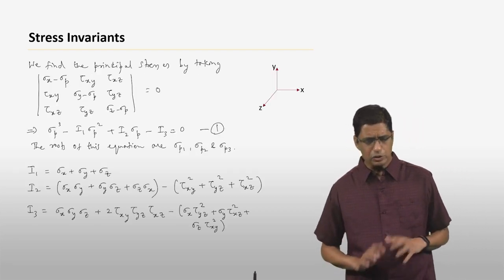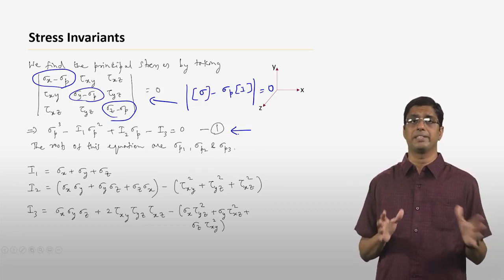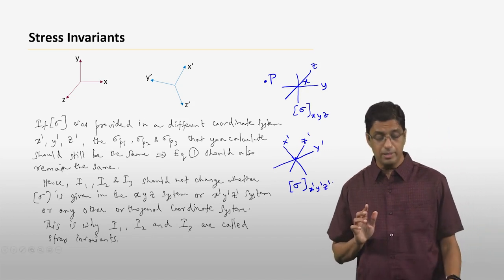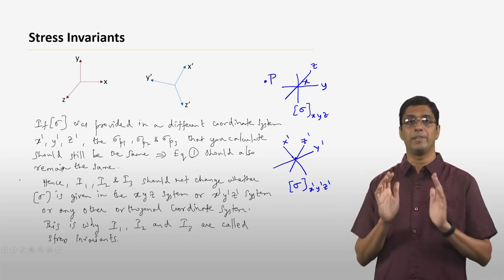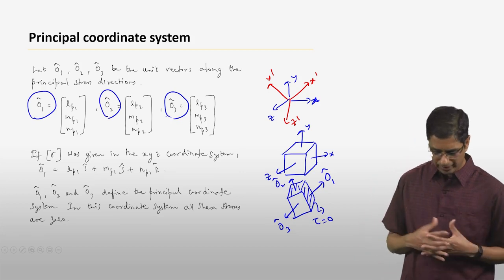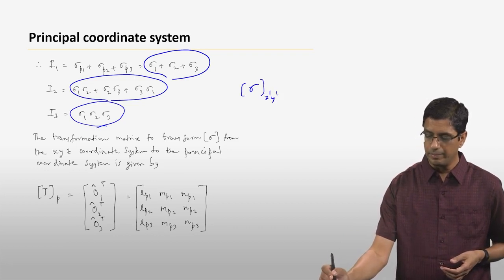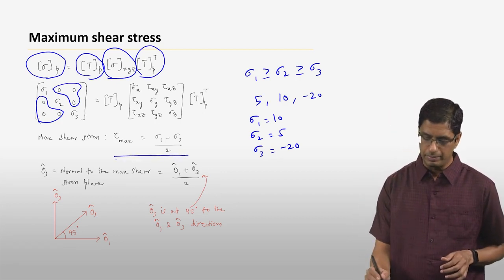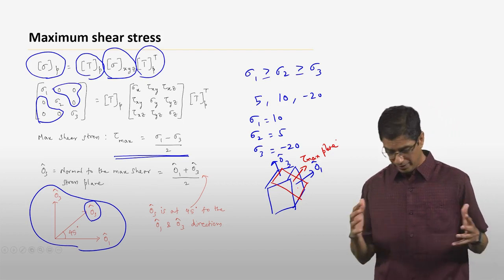Lecture 4-2: Three-Dimensional (3D) Stress Transformation Part 2 | Structural Mechanics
By the end of this lecture, you will be prepared to:
1. Compute the invariants of the stress matrix.
2. Calculate the maximum shear stress and determine the plane of